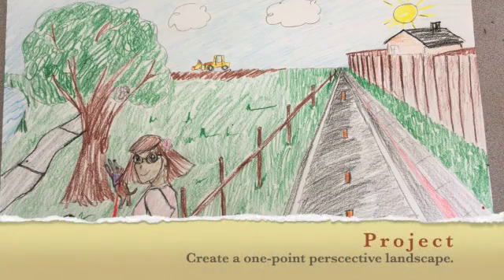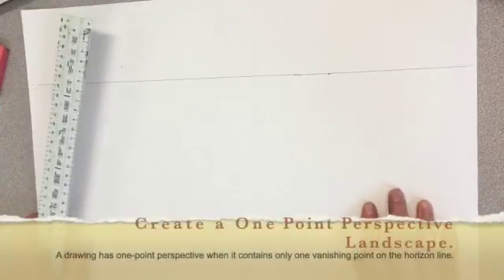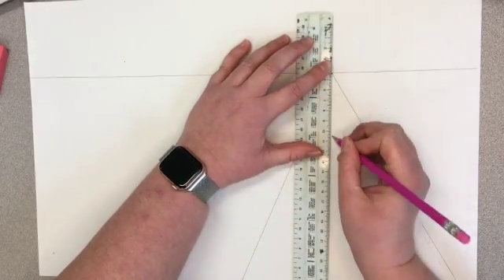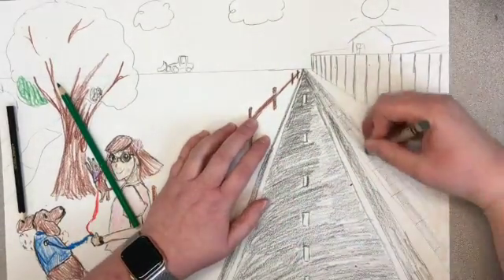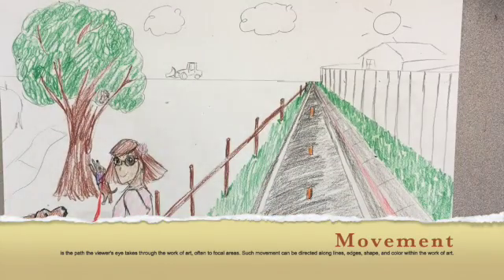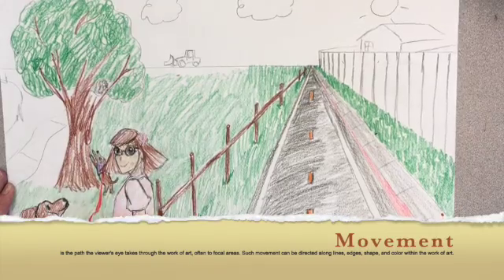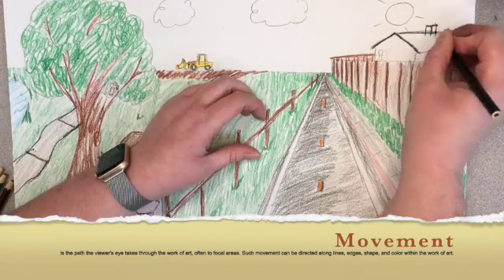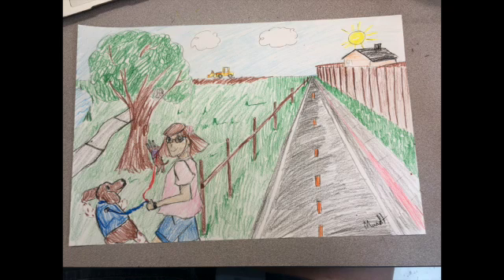One-point perspective Landscape Day 2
This video is about One-point perspective Landscape  Day 2